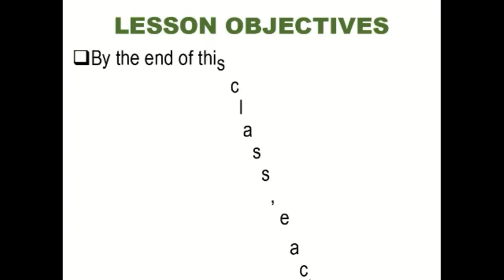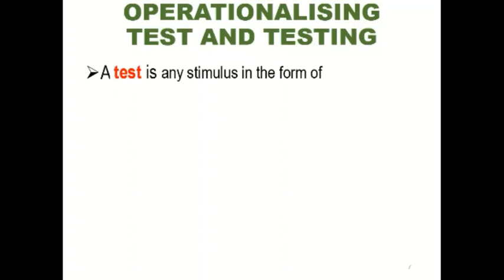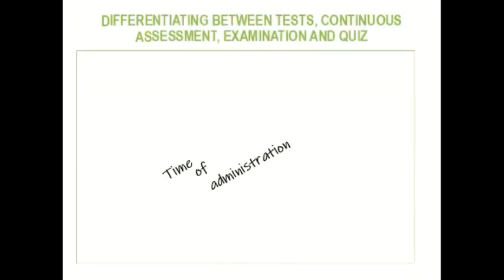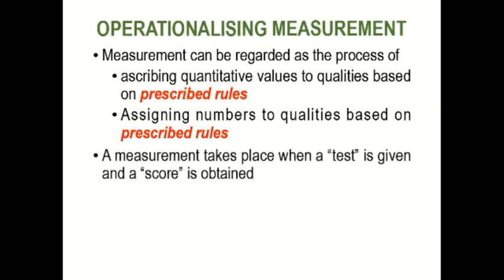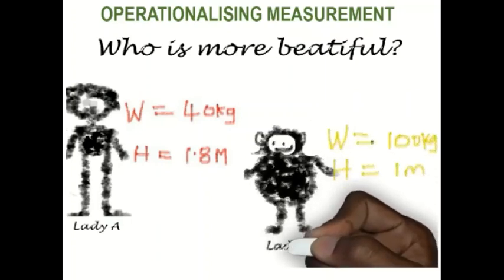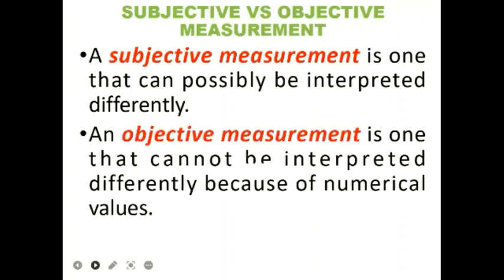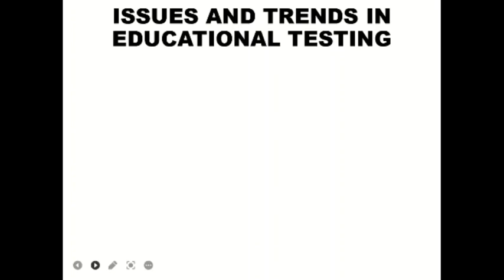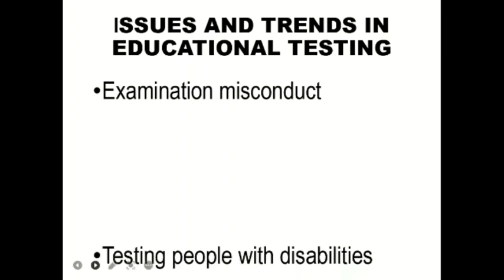Educational Tests and Measurements Lesson 1: An Orientation to Testing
The class provides an orientation to basic terminology in educational tests and measurement